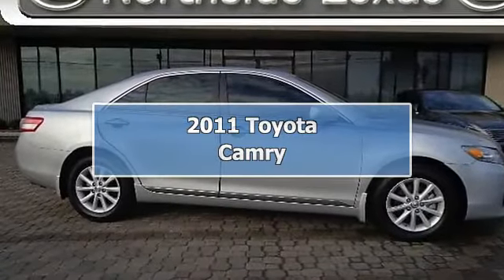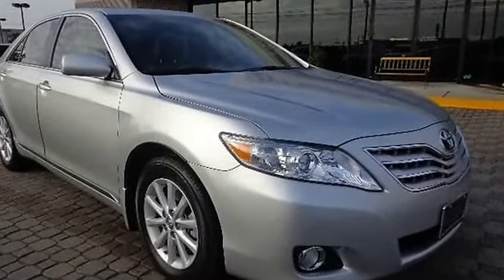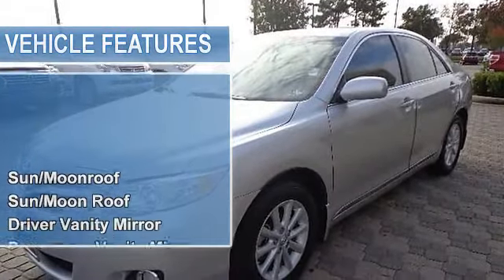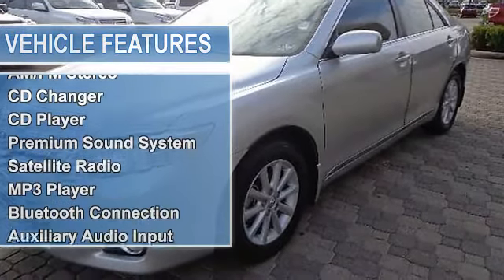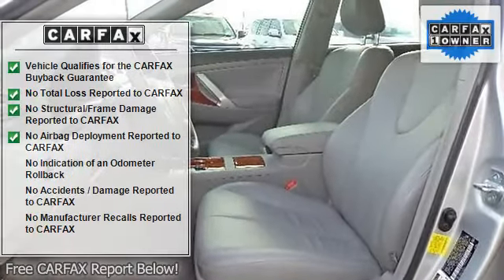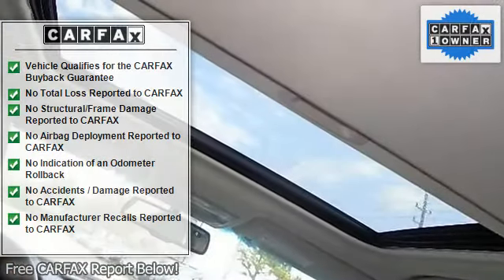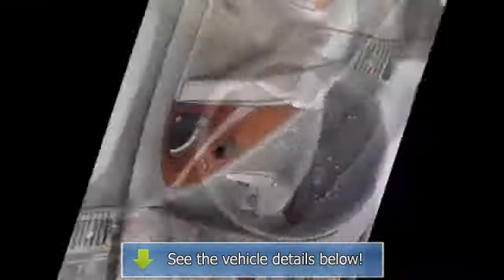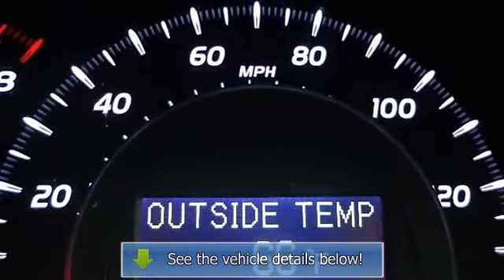2011 Toyota Camry - Northside Lexus - Houston, TX 77090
Northside Lexus
17925 North Freeway

For Sale: 2011 Toyota Camry
VIN: 4T4BF3EK9BR199758
Engine: Gas I4 2.5L/152
Drivetrain: FWD
Transmission: Automatic
Mileage: 24,059
Color: Classic Silver Metallic (exterior) Gray (interior)

Features:
2011 Toyota Camry four doors Car.